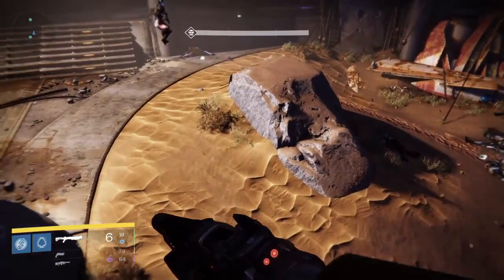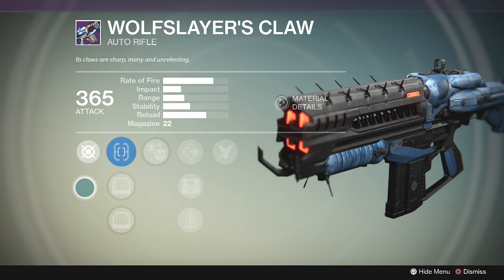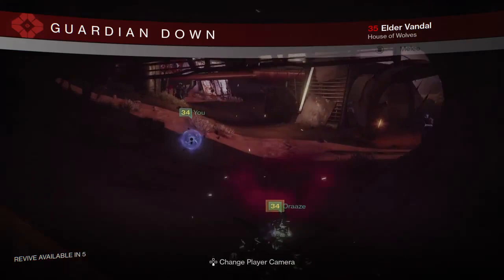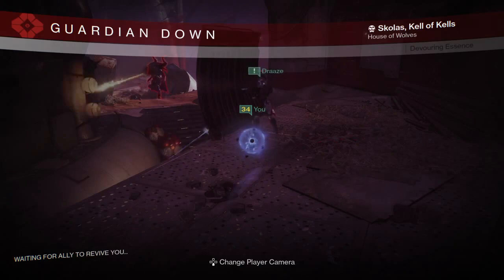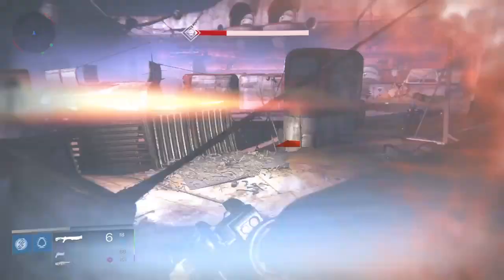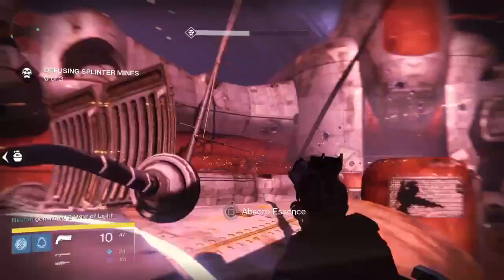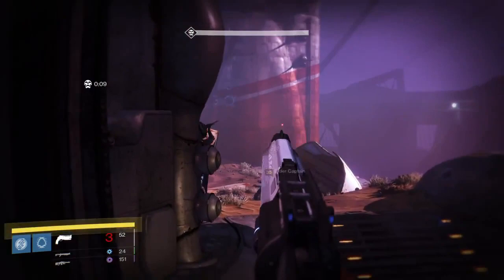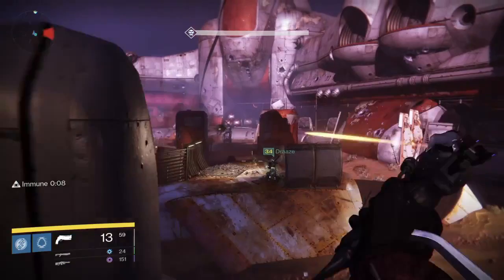Lets Talk About Prison of Elders...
Had a few people ask me why I don't upload or show Prison of Elders loot anymore. This video in no way, shape, or form am I trying to shame Bungie or trying to shit on Destiny. I love this game along with its amazing community. Hopefully im not the only person who feels this way about Prison of Elders.